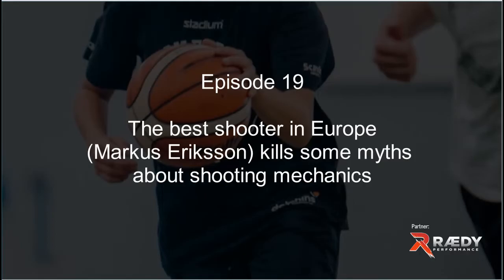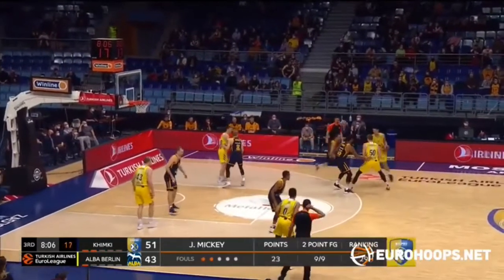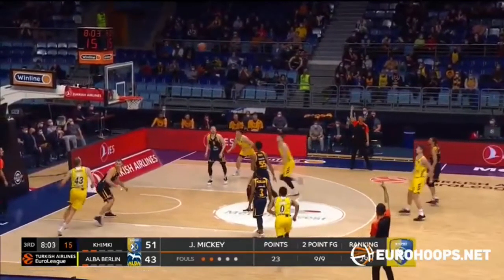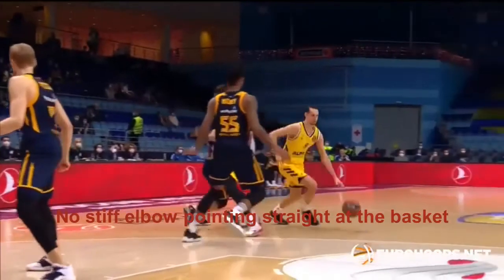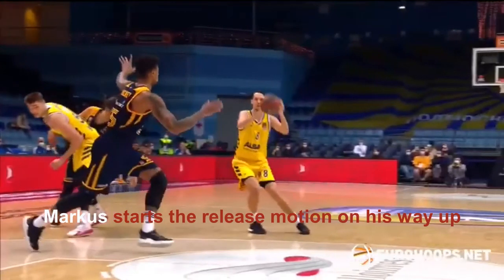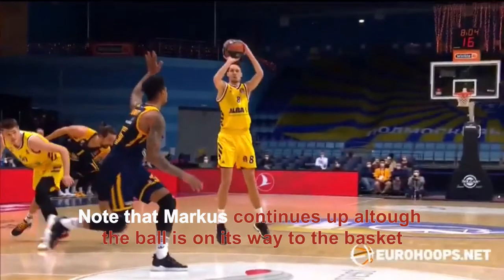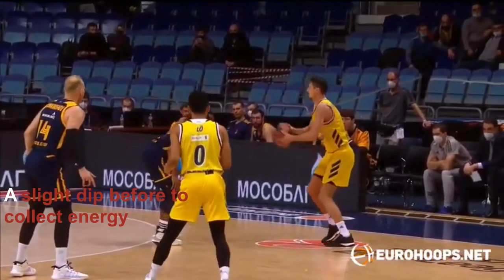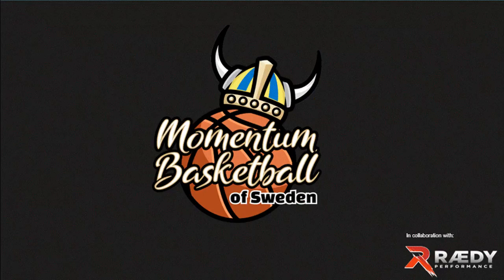Episode 19: The best shooter in Europe does NOT bend his knees!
In this video I use some clips of Marcus Eriksson - the best shooter in Europe - to explain some of the myhts about shooting mechanics I believe is out there and prove some aspects of it I also believe are important